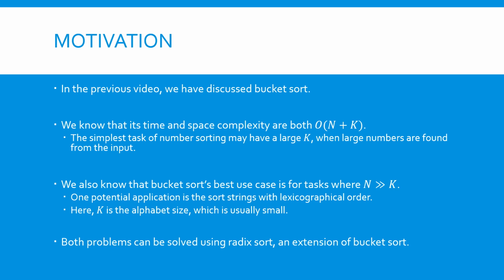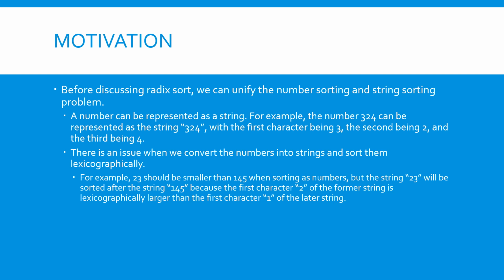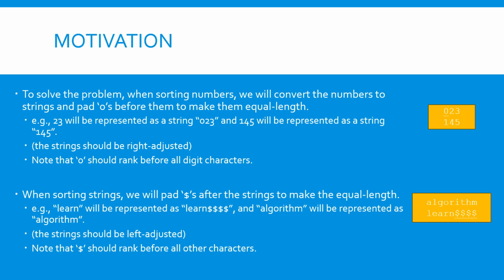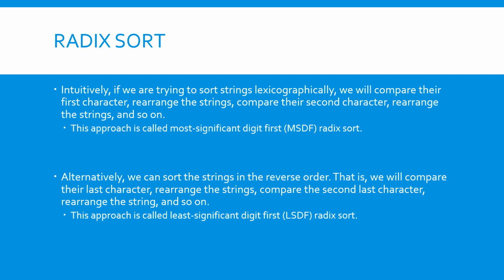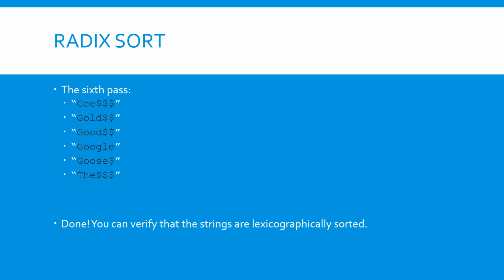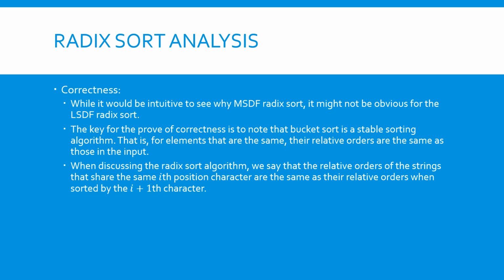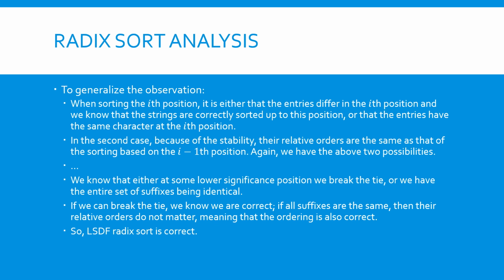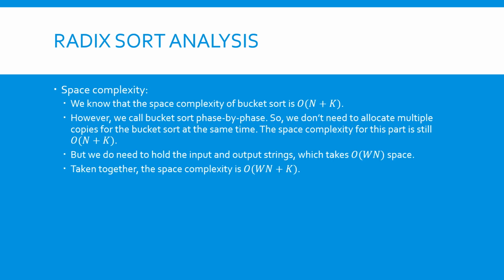Algorithms Module 1 Sorting Algorithms Part 10 (Radix Sort 1)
In this video, we will discuss the radix sort algorithm with the least-significant-dight-first (LSDF) implementation.